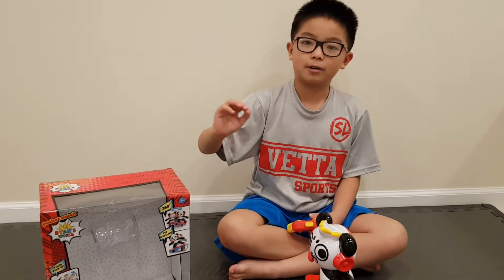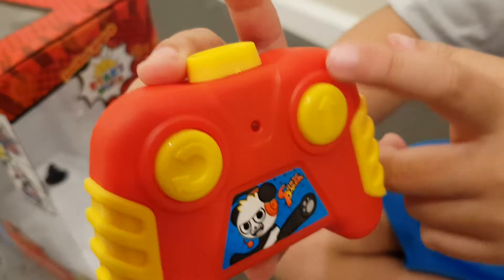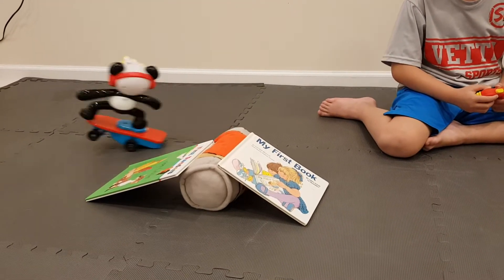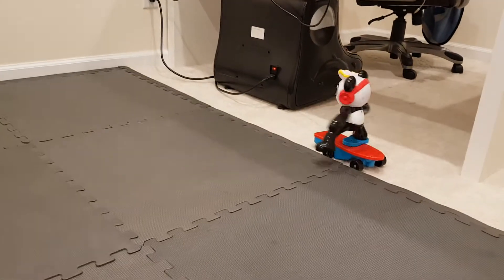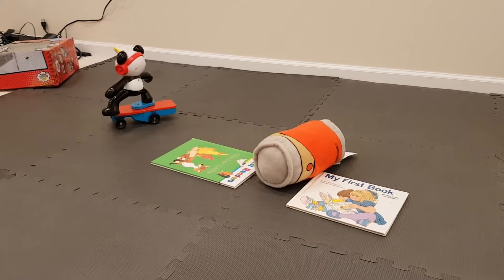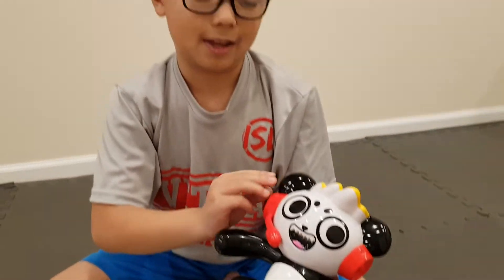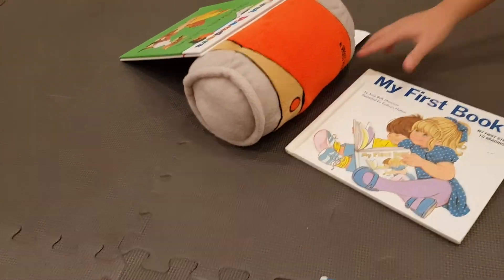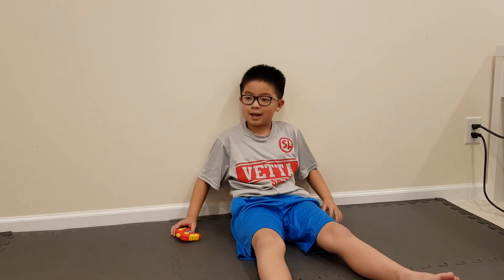Combo Panda Stunt Skateboard Toy Review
Jacob plays with his new toy: Ryan's World Combo Panda Stunt Skateboard radio control toy.  Fresh from Walmart's shelves  and onto his play mat.